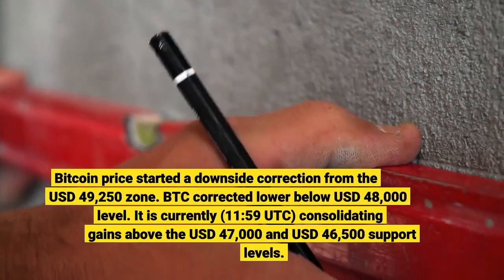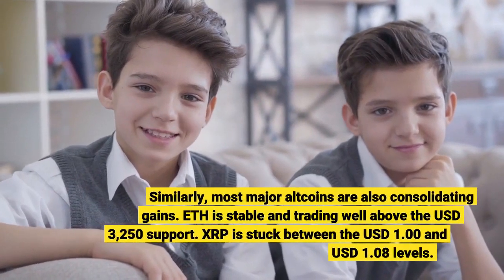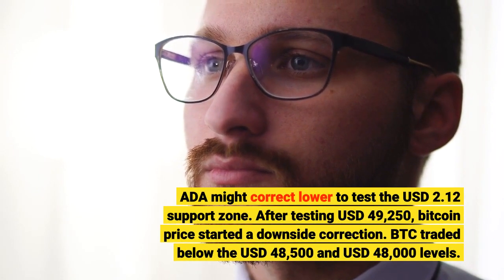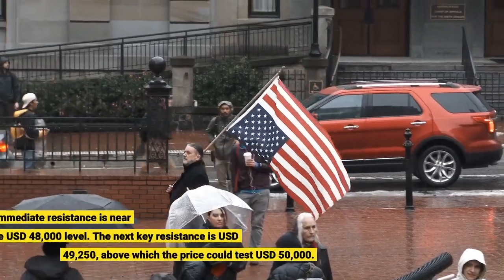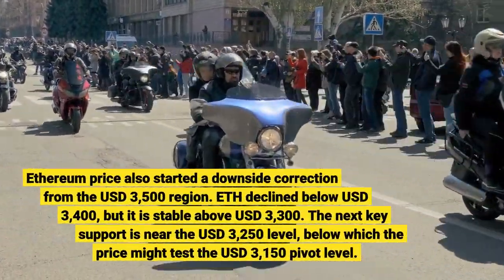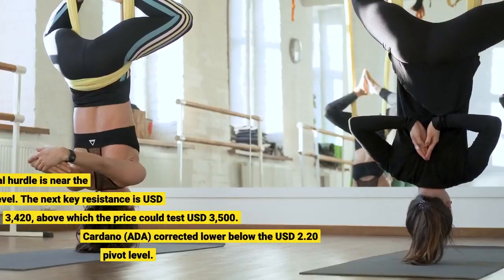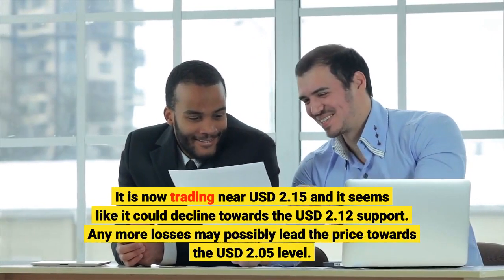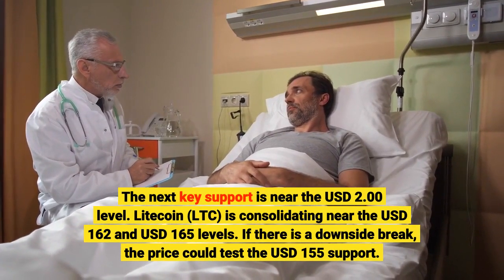Bitcoin and Ethereum Consolidate Gains AXS Surges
Bitcoin price started a downside correction from the USD 49,250 zone. BTC corrected lower below USD 48,000 level. It is currently (11:59 UTC) consolidating gains above the USD 47,000 and USD 46,500 support levels. Similarly, most major altcoins are also consolidating gains. ETH is stable and trading well above the USD 3,250 support. XRP is stuck between the USD 1.00 and USD 1.08 levels. ADA might correct lower to test the USD 2.12 support zone. After testing USD 49,250, bitcoin price started a downside correction. BTC traded below the USD 48,500 and USD 48,000 levels. It even tested the USD 47,200 support level. The next major support is near the USD 46,500 level. If there is a downside break below the USD 46,500 support, there is a risk of a move towards the key USD 45,000 support zone. On the upside, an immediate resistance is near the USD 48,000 level. The next key resistance is USD 49,250, above which the price could test USD 50,000. Ethereum price also started a downside correction from the USD 3,500 region. ETH declined below USD 3,400, but it is stable above USD 3,300. The next key support is near the USD 3,250 level, below which the price might test the USD 3,150 pivot level. On the upside, an initial hurdle is near the USD 3,400 level. The next key resistance is USD 3,420, above which the price could test USD 3,500. Cardano (ADA) corrected lower below the USD 2.20 pivot level. It is now trading near USD 2.15 and it seems like it could decline towards the USD 2.12 support. Any more losses may possibly lead the price towards the USD 2.05 level. The next key support is near the USD 2.00 level. Litecoin (LTC) is consolidating near the USD 162 and USD 165 levels. If there is a downside break, the price could test the USD 155 support. On the upside, the bulls need to gain strength above USD 175 for a move towards the USD 188 level. The main hurdle for a larger rally is still near USD 200. Dogecoin (DOGE) settled above the USD 0.210 pivot level. However, the bulls are facing an uphill task near USD 0.220 and USD 0.222. If there is a close above USD 0.222, the price could rise towards the USD 0.235 level. On the downside, the USD 0.205 and USD 0.200 levels are important supports. XRP price settled above the USD 1.00 level and it is now trading in a range. On the upside, an immediate resistance is near USD 1.05. The main resistance is now near USD 1.088, above which the price could rise towards the USD 1.15 level. The next major resistance is near USD 1.20. Many altcoins are up over 5%, including AXS, DYDX, ALGO, SHIB, LUNA, FLOW, HNT, ENJ, HOT, TEL, ONE, and MANA. Out of these, AXS rallied 40% and it surpassed the USD 150 level. To sum up, bitcoin price is trading in a range above the USD 46,500 support zone. As long as BTC is above USD 45,000, it could start a fresh increase in the near term.